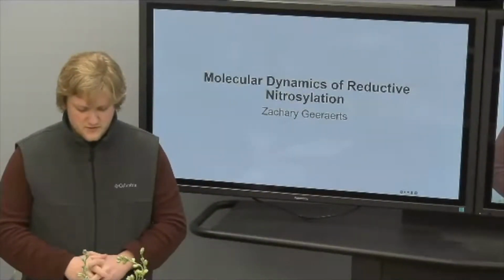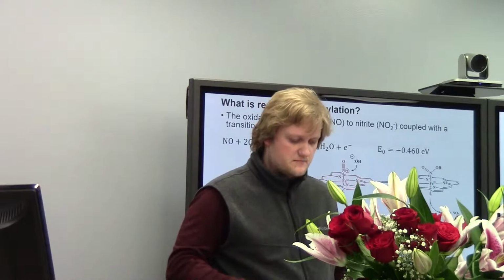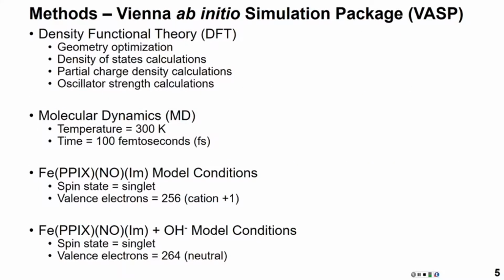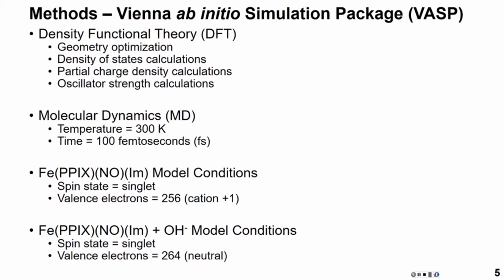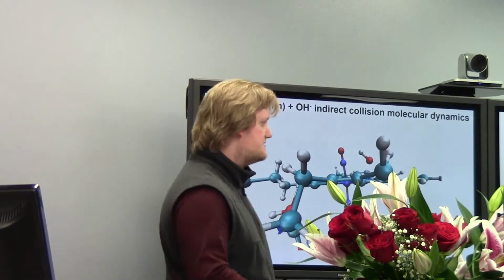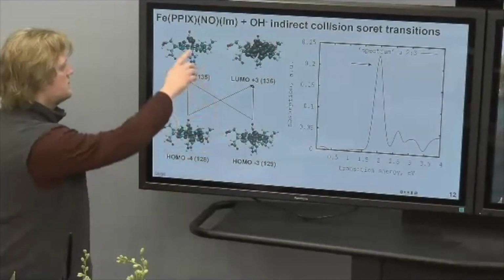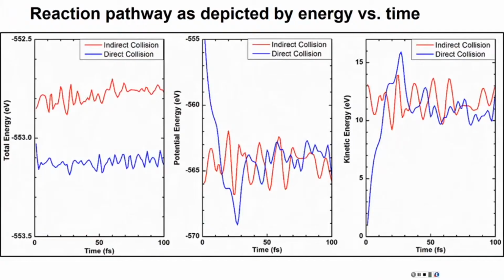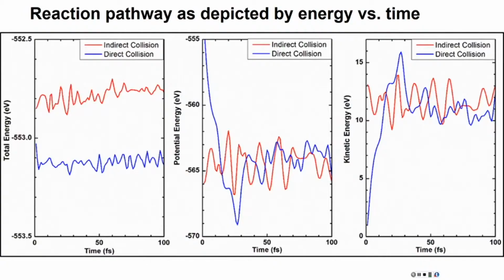CHEM476, FINAL-FINAL EXAM, Episode #3, Talk, Zachary Geraerts